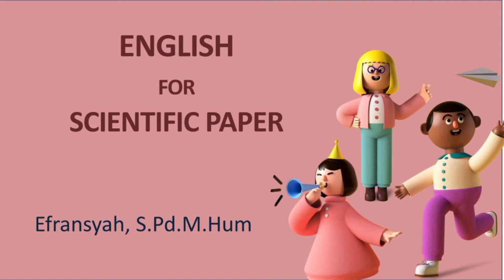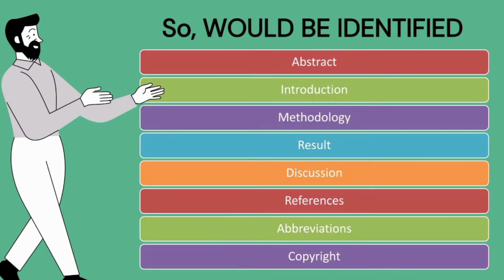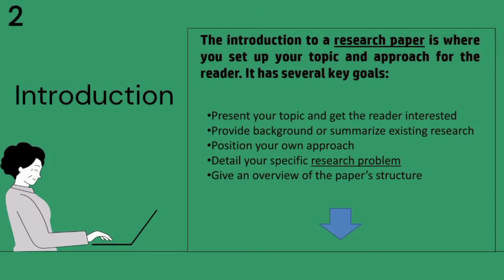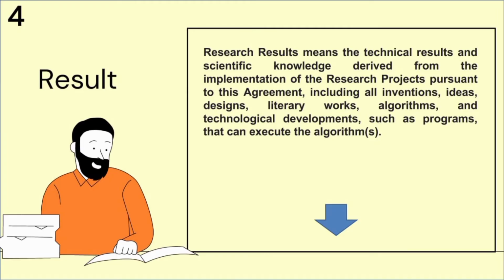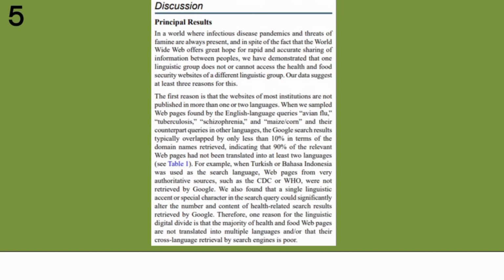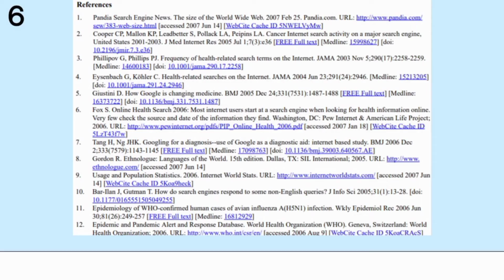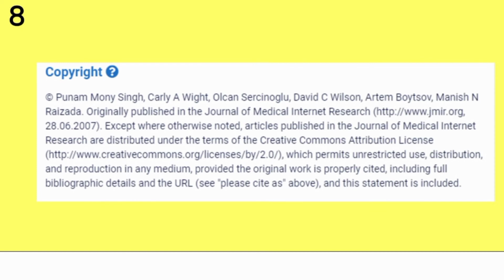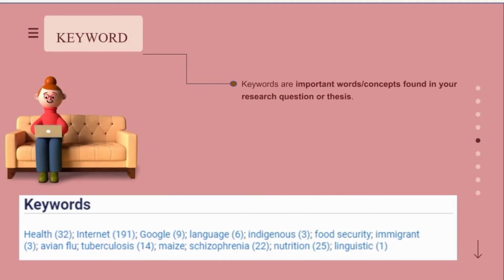IDENTIFY JOURNAL | ENGLISH FOR SCIENTIFIC PAPER